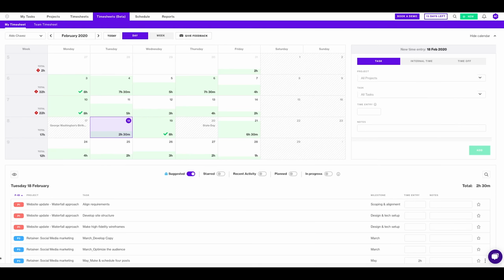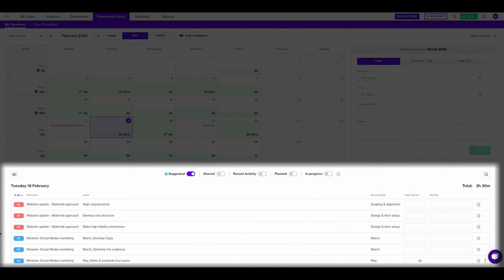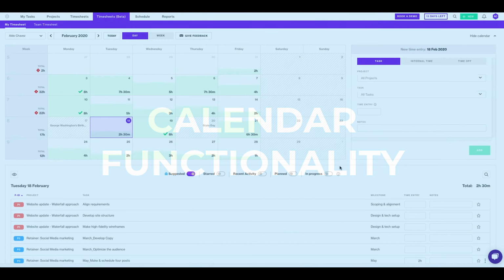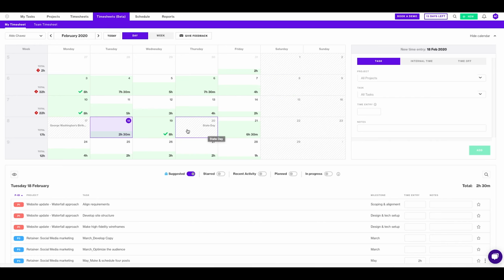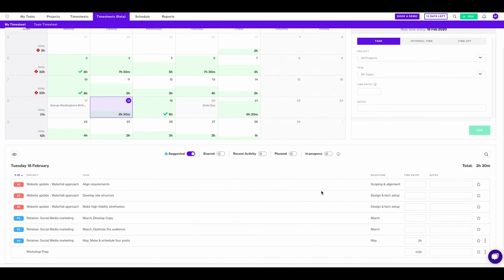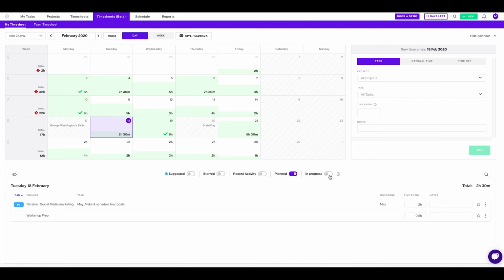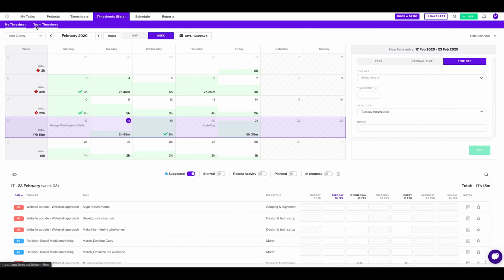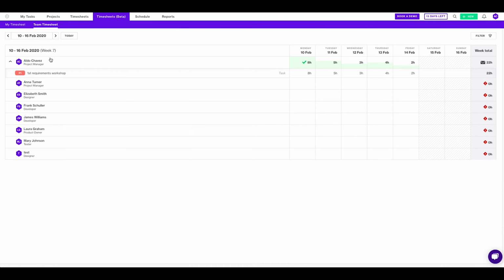Timesheets Walkthrough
Get a quick walkthrough the Timesheets page in Forecast.